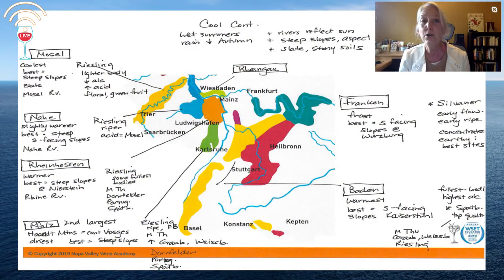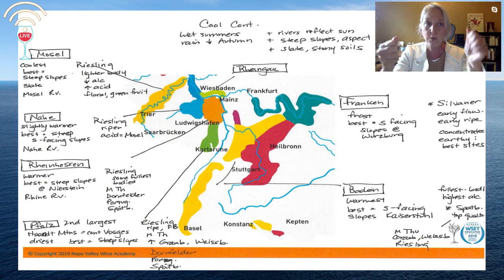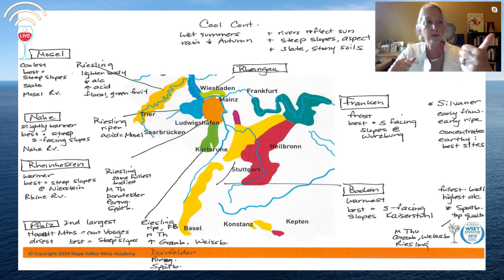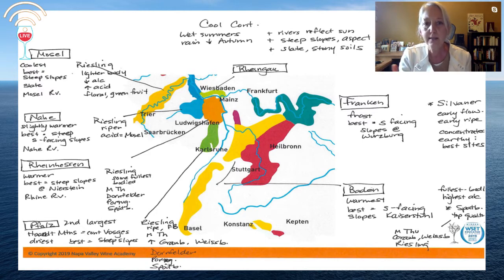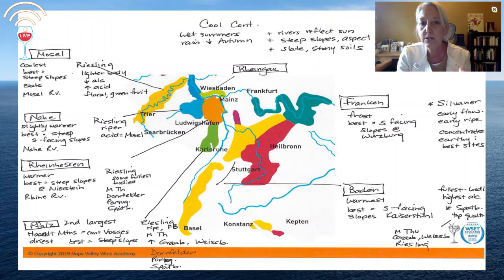Study Tips - Using maps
Study Tips using maps to prepare for a wine exam.
Director of Education Catherine Bugue, dipWSET you through using maps to help you master the theory portion of a wine exam.